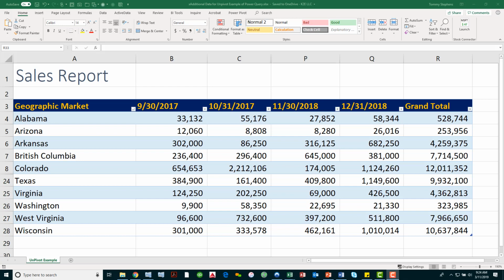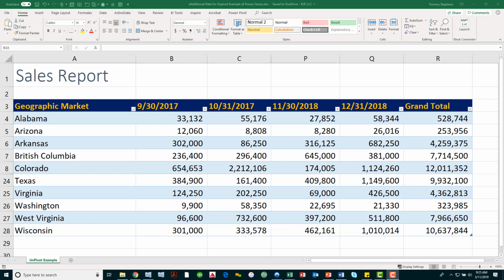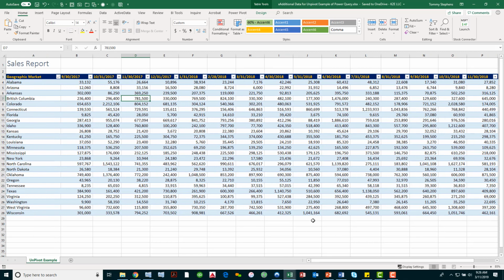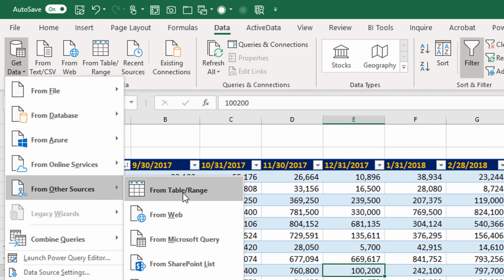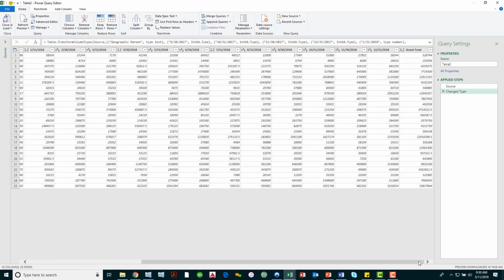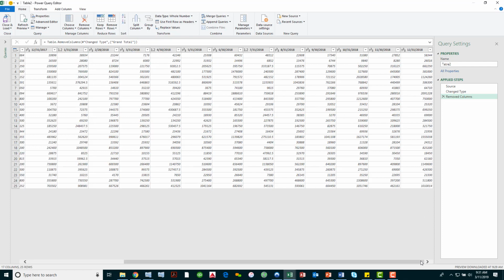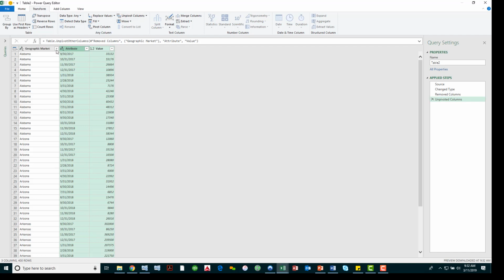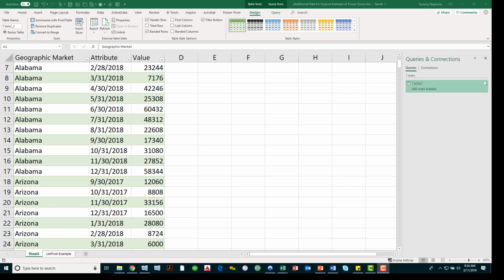Unpivoting Data with Excel's Power Query Tool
Power Query – a feature available in Excel dating back to 2010 – has emerged as “mainstream” tool for many Excel users. No doubt, Power Query makes it easier for us to access and link data from external data sources, such as our accounting, ERP, practice management, CRM applications. However, one of Power Query’s best features is its ability to “cleanse” and “transform” data to make it more useful and easier to manipulate and analyze. One of the more powerful transformations available in Power Query is its ability to “unpivot” data. In this tip, you will learn how easy it is to take advantage of this feature.